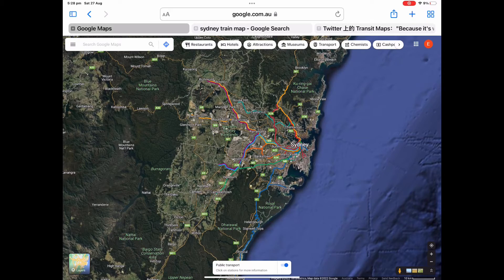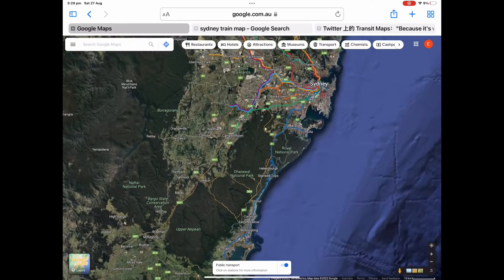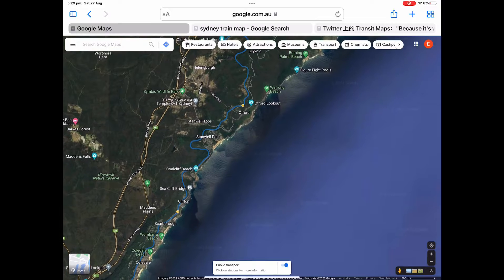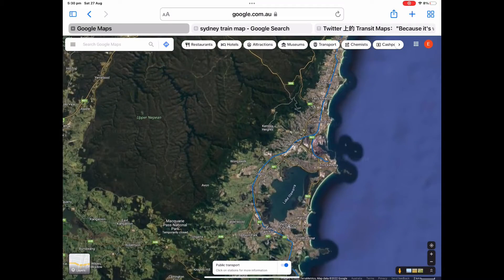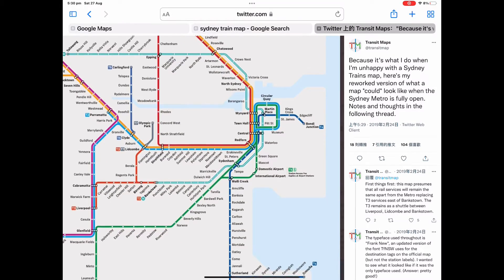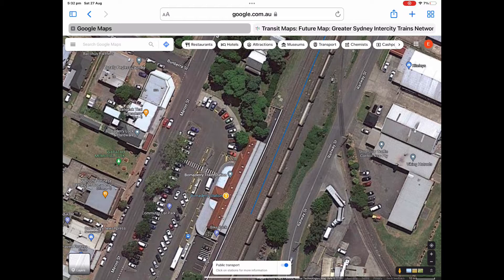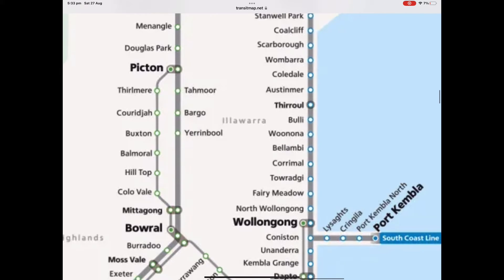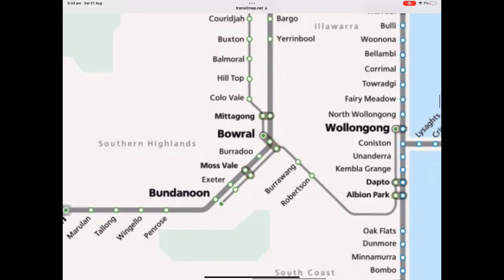NSW INTER CITY: Bondi to Wollongong line